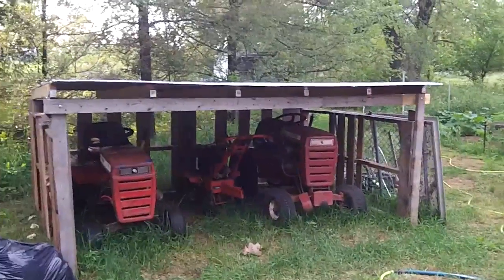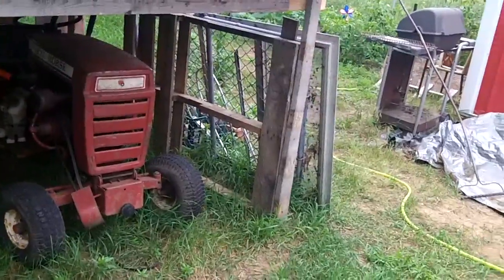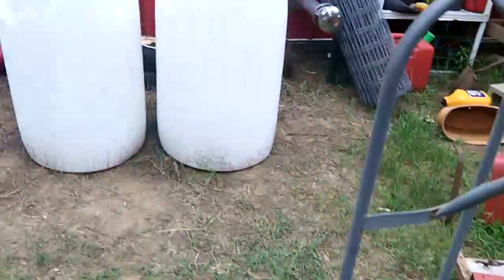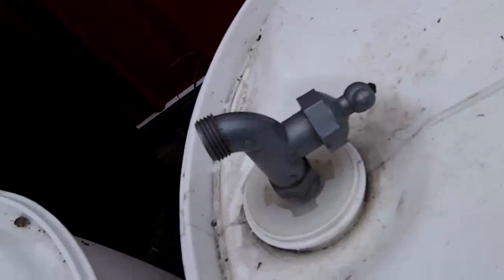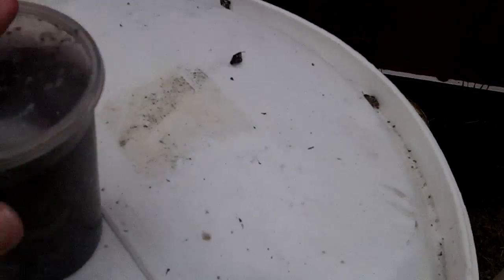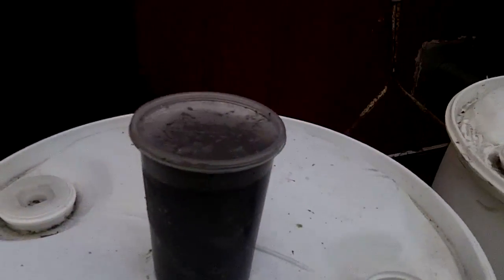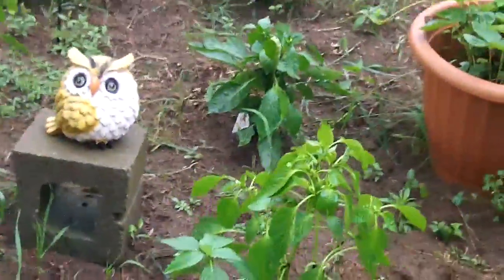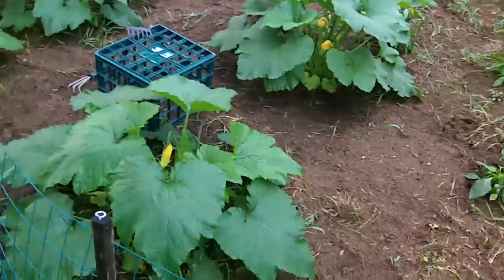red shed update, the garden. rj58 ready to assemble & mo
The garden is growing well, update on the red shed and more